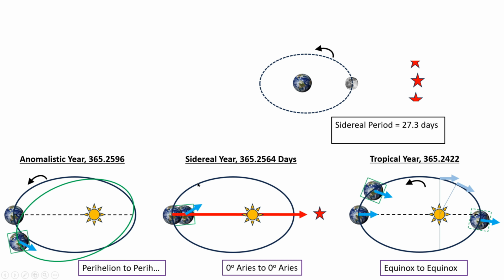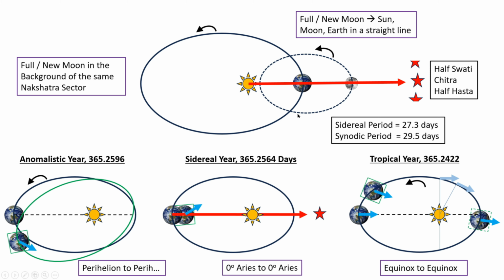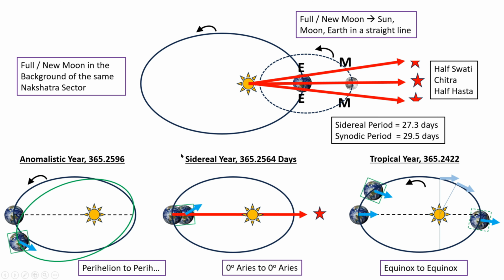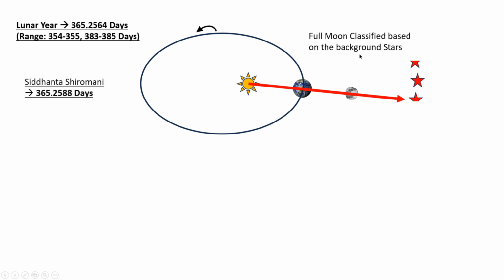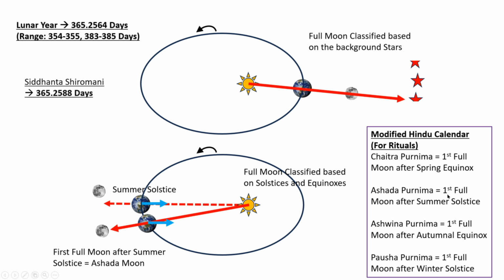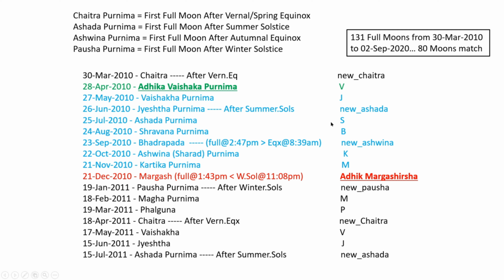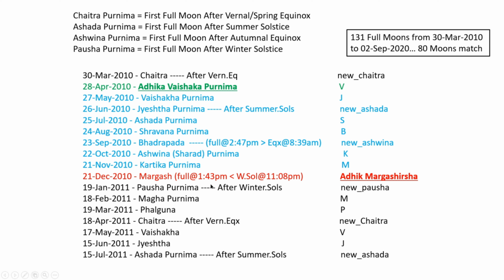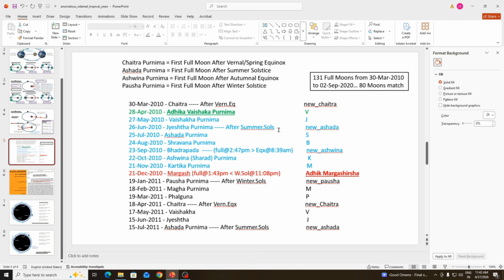Seasonally Accurate Hindu Lunar Calendar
The average length of the hindu calendar (365.2588 days according to Bhaskara 2) is longer than the length of the tropical year and more closer to the anomalistic year. This causes the seasons to shift with respect to the expected or designated months at a rate faster than the sidereal year drifts. The drift was noted by Varahamihira also but never corrected. Even Meghnad Saha noted the error during his work on the Calendar reforms, but the calendar he proposed is just a copy of the Gregorian calendar and not suitable for rituals involving the tracking of full moons and new moons. We propose a way to create a "Lunar Tropical Calendar" where the months are still defined based on the full moons and new moons, yet the overall mean length of the year tends to about 365.2422 days per year with very minimal corrections. Thus getting a simple, seasonally accurate Lunar calendar without the drifting seasons.